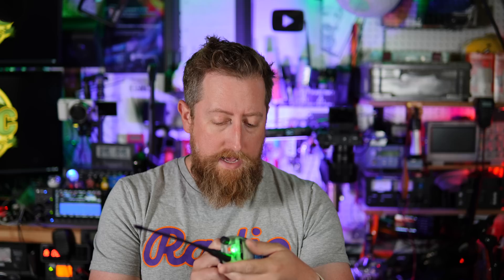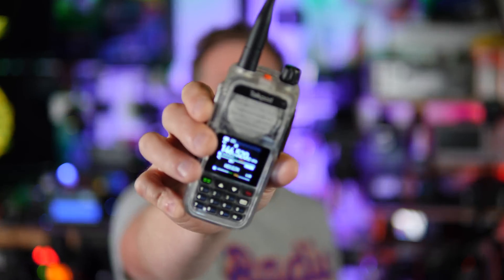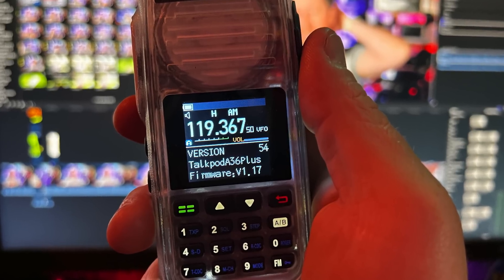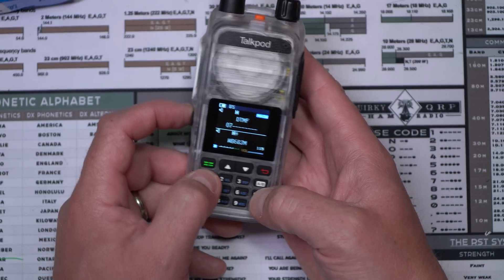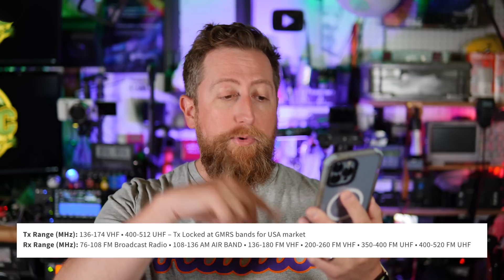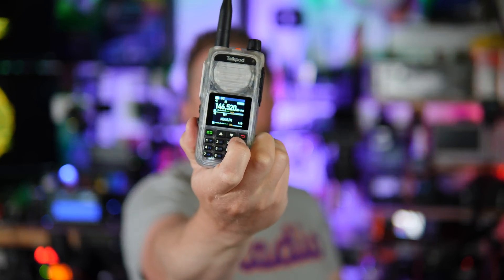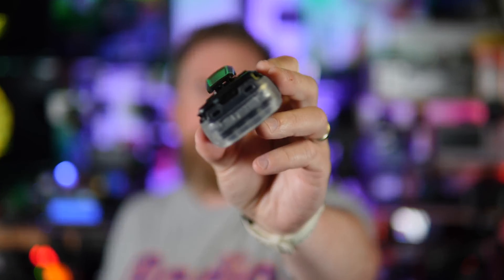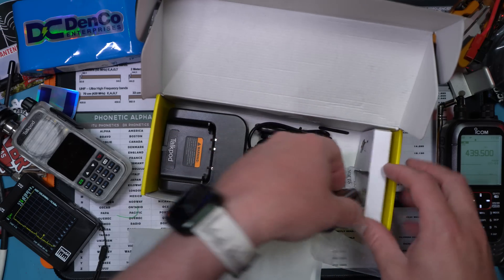$50 Talkpod A36Plus Radio - Lots of Good, one BIG BAD!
Today I take a look at the Talkpod A36Plus VHF/UHF ham radio. Definitely better than the baofeng, but it still has a glaring issue.

📻 I purchased the Talkpod off Amazon
📻 I use the Mirkit programing cables
📻 I use the TinySA for spurious emissions tests